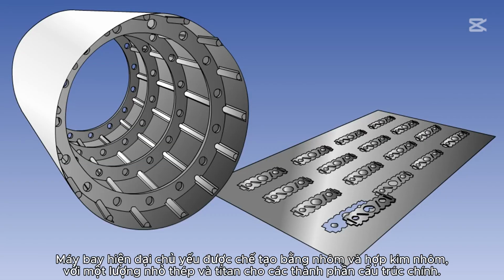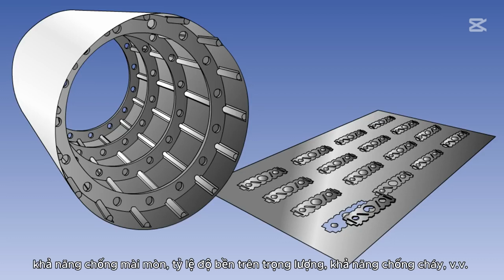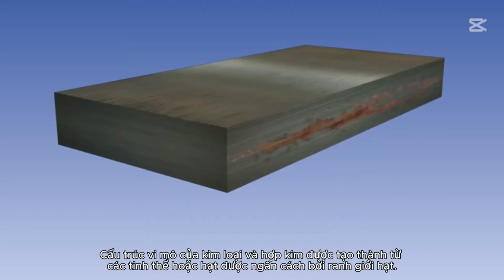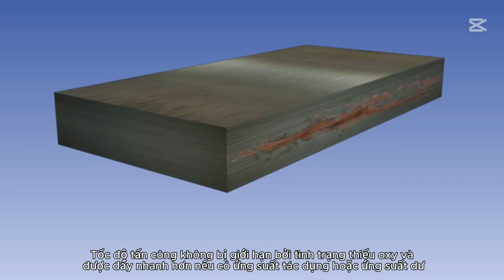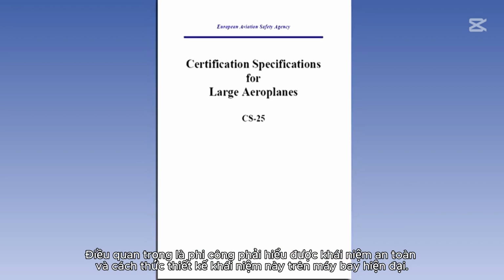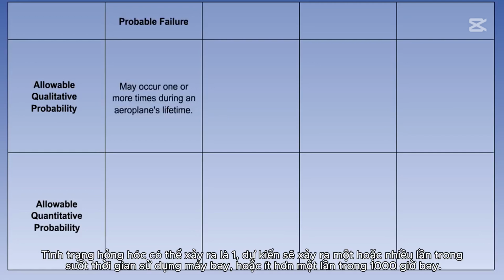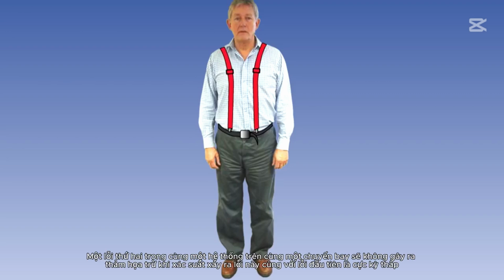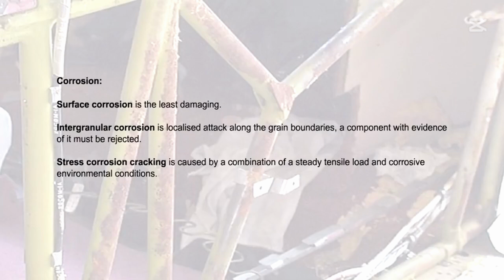51 Kết cấu khung sườn